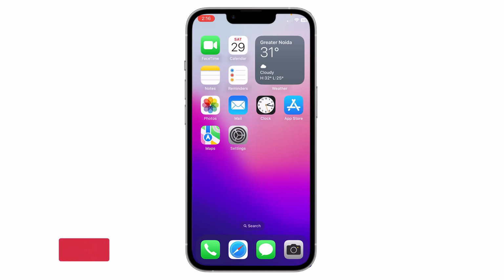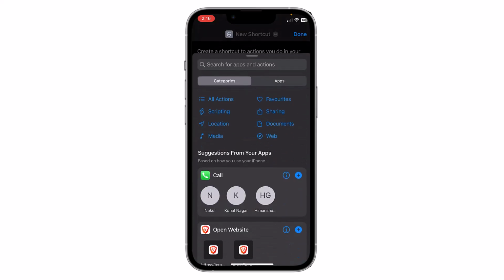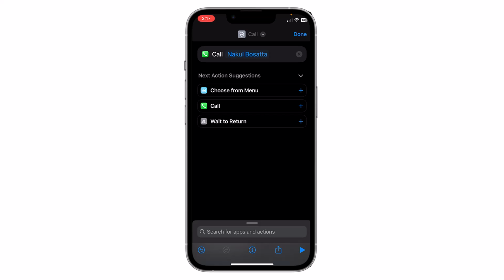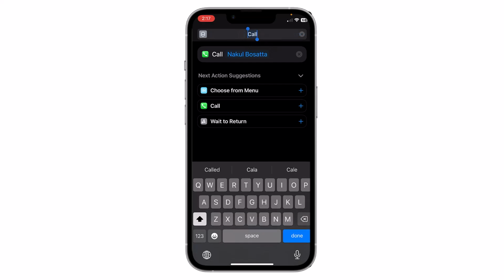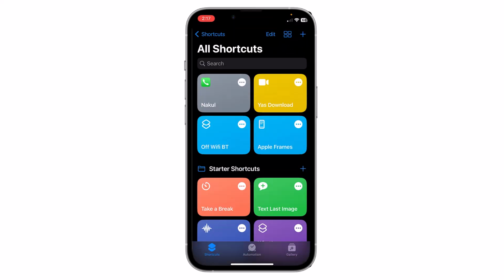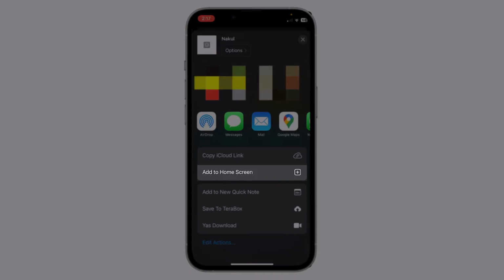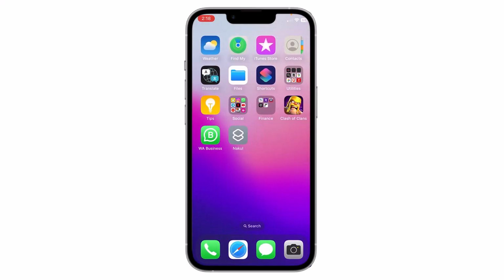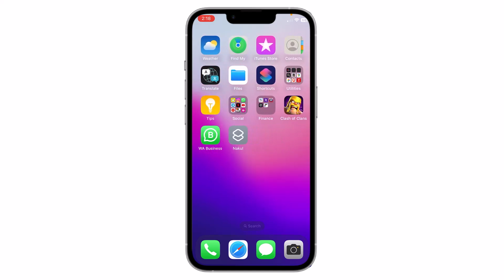How to Create a Contact Shortcut on iPhone.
Streamline your communication with friends and family by creating shortcuts for your most frequently contacted individuals on your iPhone. This step-by-step guide will demonstrate how to create contact shortcuts on your device's home screen, making it easy to call or message your favorite contacts with just a single tap.